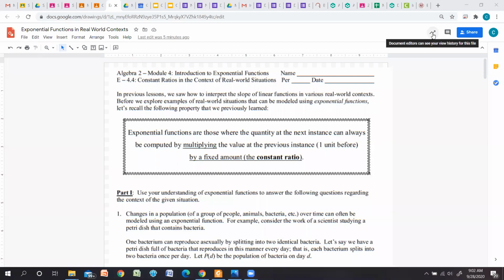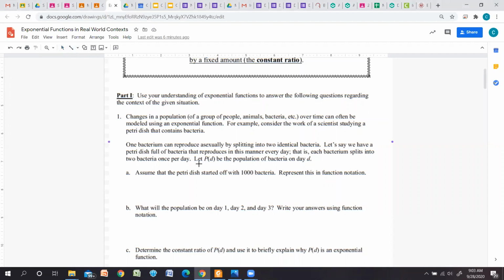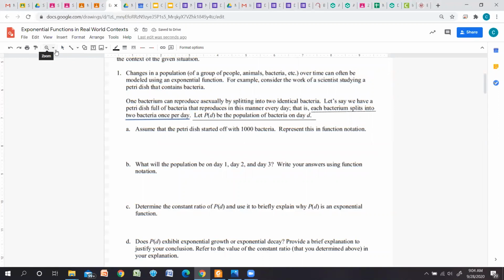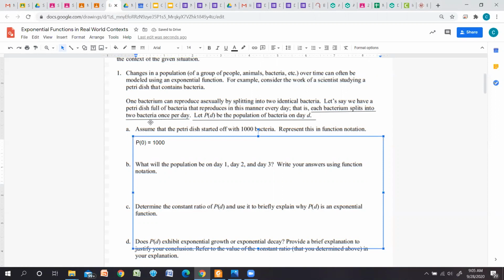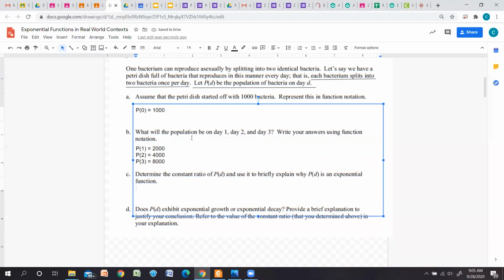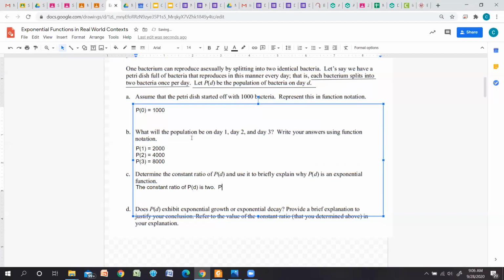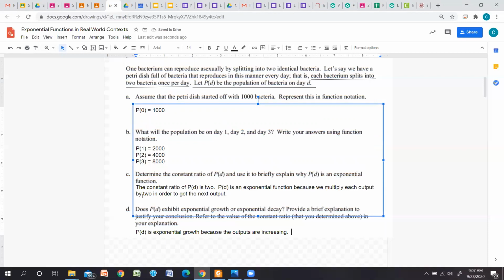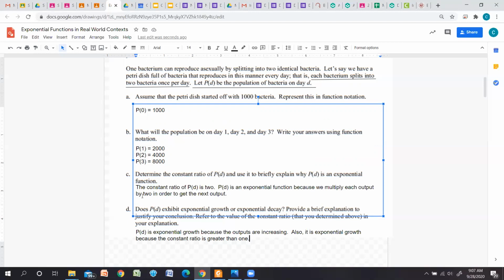Exponential Functions in Context